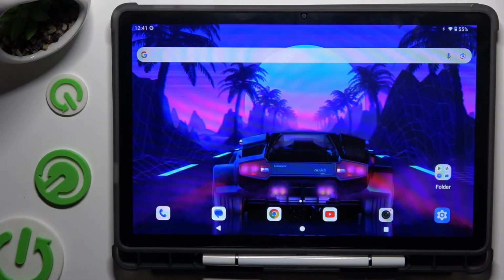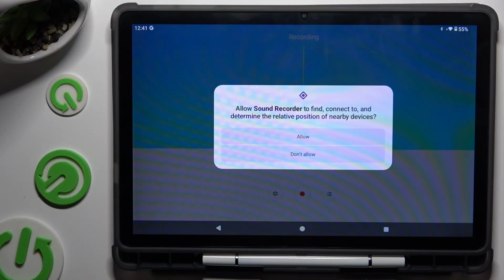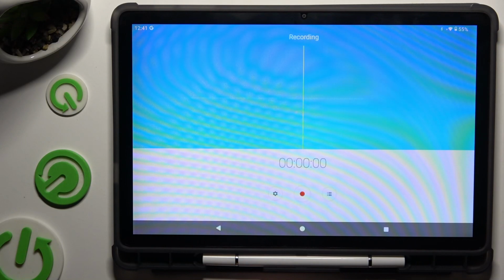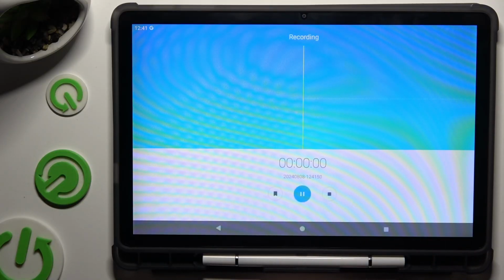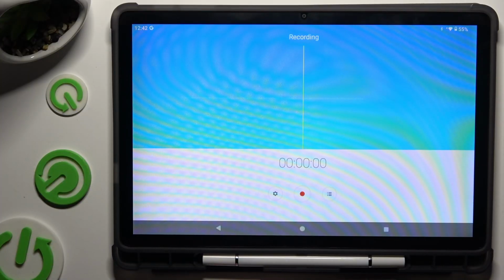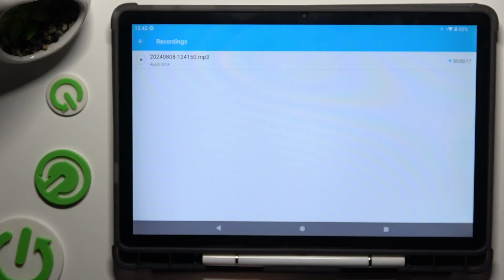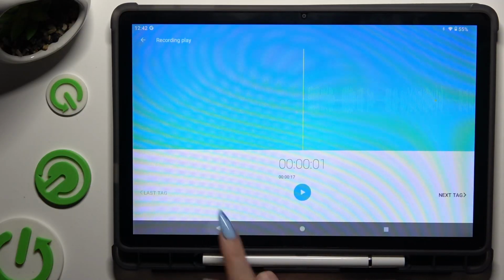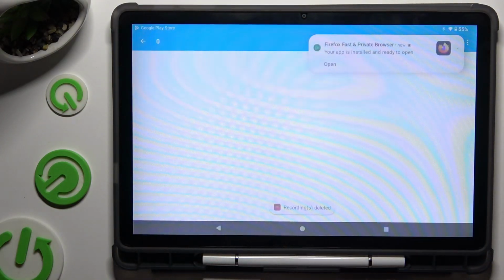How to Record Sounds on Oukitel OT11 - Capture Audio Easily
Recording sounds on your Oukitel OT11 can be useful for capturing voice memos, meetings, or any audio content you need. With the built-in recording feature, you can easily create and manage audio recordings. Whether you need to save an important conversation or a memorable moment, this feature helps you keep track of your audio needs effortlessly. So, if you’re ready to learn how to record sounds on your Oukitel OT11, let's get started!

How to Record Audio on Oukitel OT11? How to Use Sound Recording Feature on Oukitel OT11? How to Capture Audio Clips on Oukitel OT11?